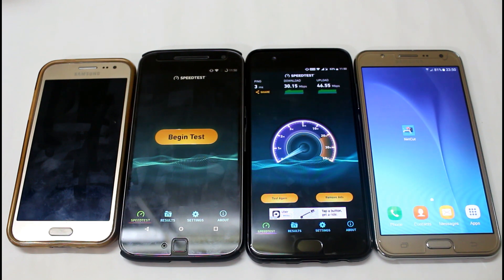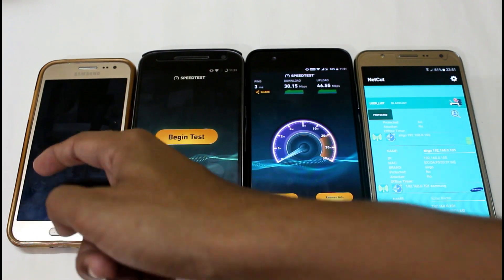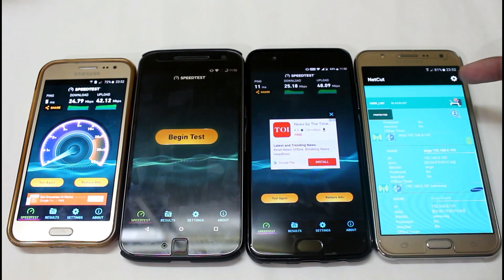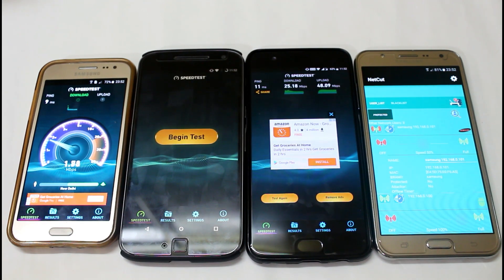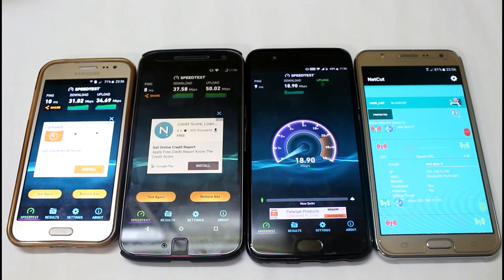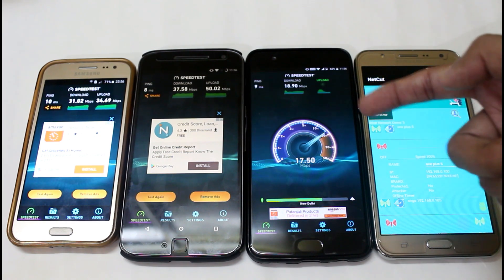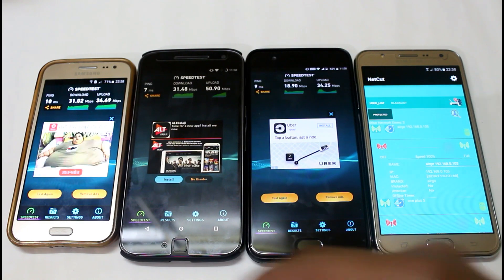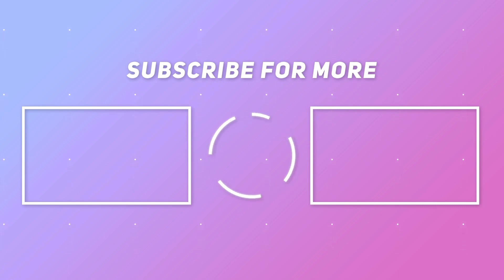(WIFI HACKS) Control Wifi Speed of Other Devices - MUST HAVE TRICK !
In this video , I am going to show you how you can control other devices Wifi Speed by this app below .

Note :
This app requires root access and your warranty will be void.